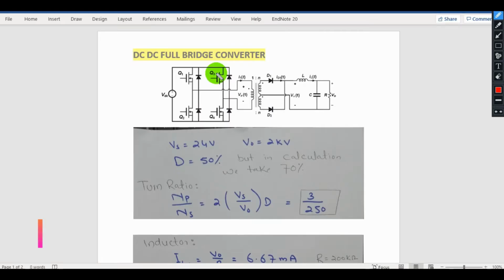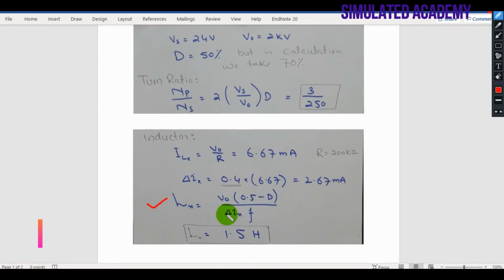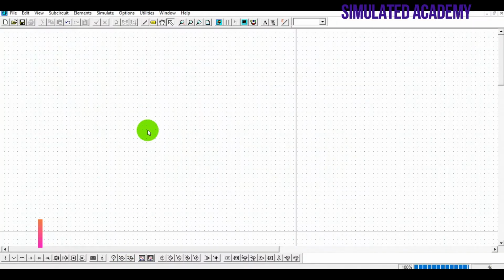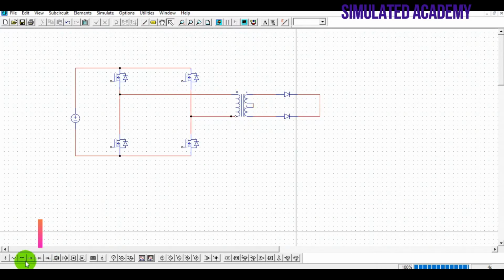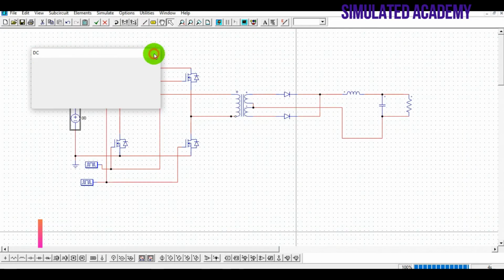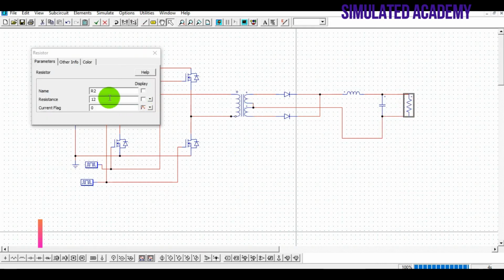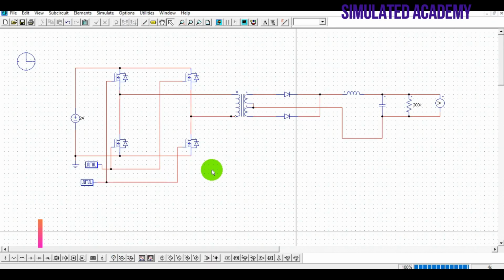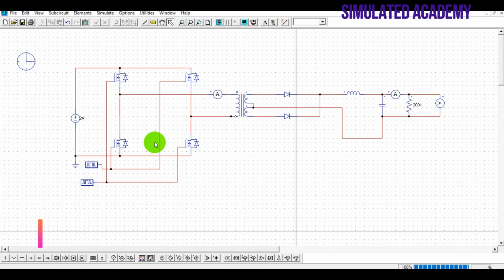Design and Simulation of Full Bridge DC to DC Converter in PSIM | Full bridge converter in POWERSIM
Main topic🧡💚💙:Design and Simulation of Full Bridge DC to DC Converter in PSIM | POWERSIM
Hey guys, In this video you'll learn how to design and simulate your own  Phase-Shifted Full bridge DC-DC Converter in psim, I'm sure you'll find this very useful either now or in future :)
This video demonstrates the design and simulation of Full-Bridge DC to DC Converter  / isolated DC-DC Converter using PSIM (POWERSIM) . Full Bridge DC to DC Converter is an isolated Buck converter used in SMPS applications. Full Bridge DC to DC Converter employs four switches (MOSFETS) across the transformer primary winding. The current flows continuously irrespective of the operating cycles of switches. Whereas, in an isolated converter such as a Flyback converter which employs only one switch, the current is drawn only when the switch is ON. One of the major differences between a Full Bridge DC to DC Converter and a half-bridge is that one input capacitor is used. Therefore, the voltage of (for ex: 50V) is applied directly to the input of the primary transformer. Hence, Full-Bridge DC to DC Converter is preferred for high power ratings and is highly (efficient) than Half-bridge DC to DC converter. The design involves a lot of assumptions and care has to be taken in assuming suitable value.

Related Queries🥉:💖❤💕🎈